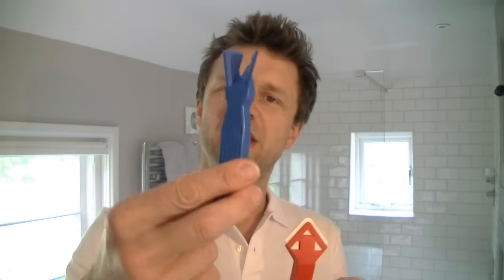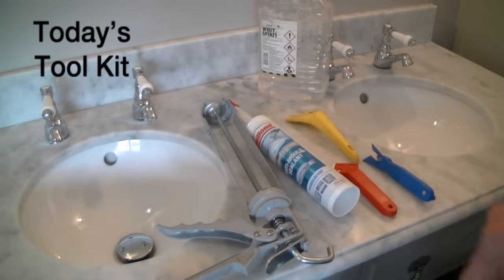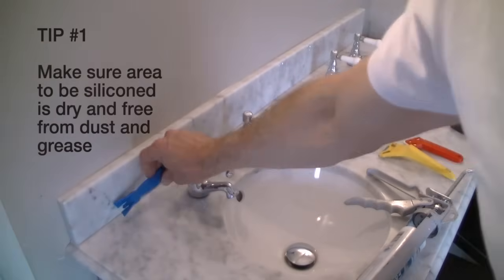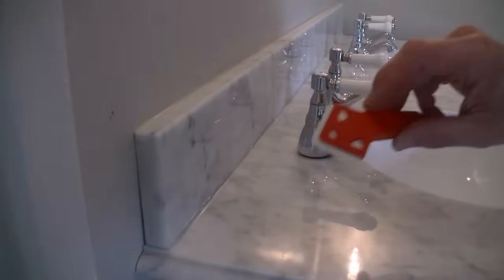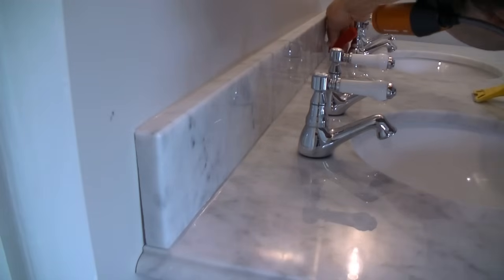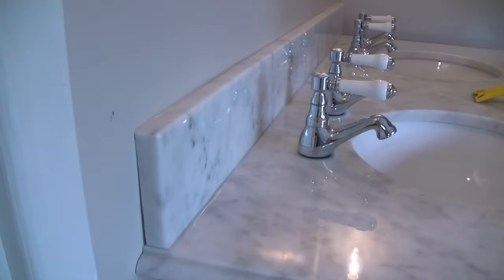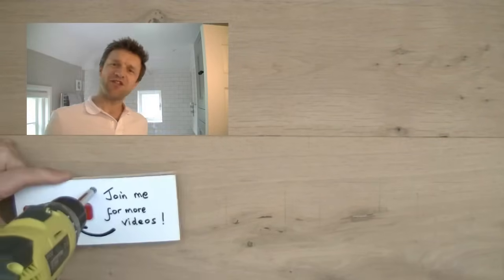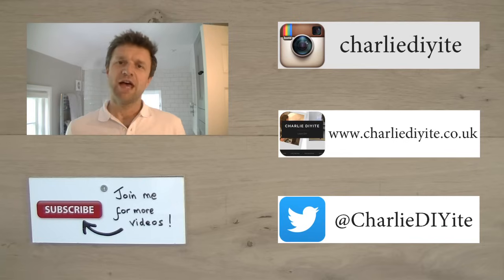How to Apply Silicone Sealant - the Easy Way!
In today's video I'll be showing you how to achieve a perfect, clean, professional finish with your silicone by using Everbuild's brilliant little Smooth Out Tool.

That said, there's now a much better kit on the market, and so I recommend you check out my most recent video for a more comprehensive video on siliconing

For years I've been applying silicone with my finger, but to do this cleanly you have to use low tack tape/ masking tape to get a straight line with the silicone. I discovered the Everbuild Smooth Out tool at my local builders merchant, and was amazed at how much easier it makes the job of siliconing your bath, shower or kitchen work top.

TODAY'S TOOLKIT*
Here's what you'll need:

- Tube of Silicone 310ml (Amazon)
- Silicone gun (Amazon)
- Everbuild Sealant Strip and Smooth Out Twin Pack (Amazon)
- Toilet roll to clean excess silicone from tool

If you're removing old silicone:
- Stanley Window Scraper (Amazon)
- White Spirit (not essential). Available from all good DIY stores
- Not featured in Video but useful! Sealant Remover (Amazon)